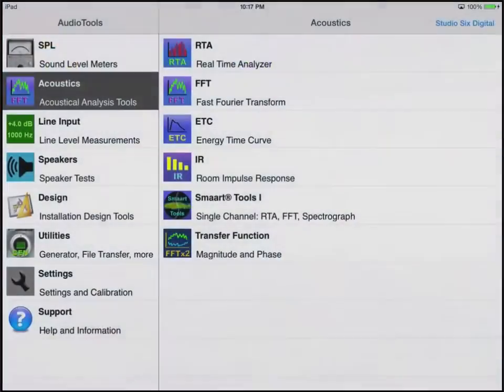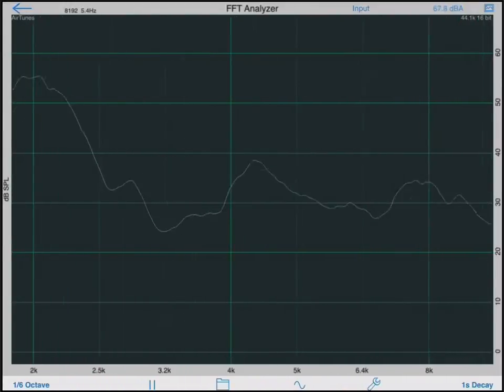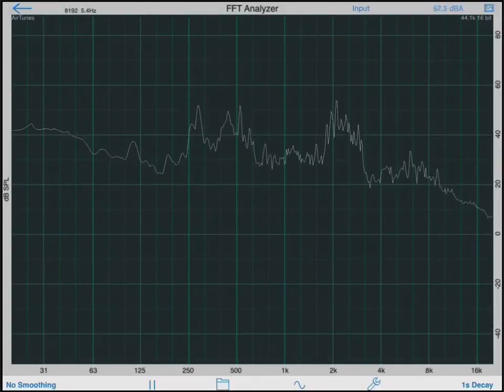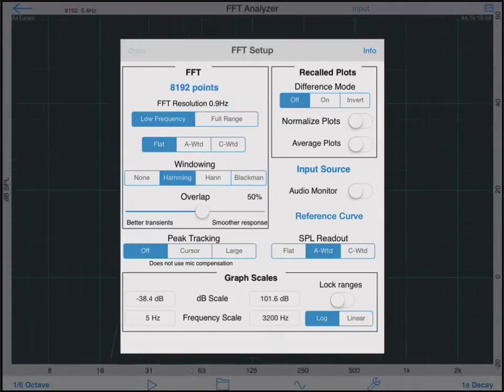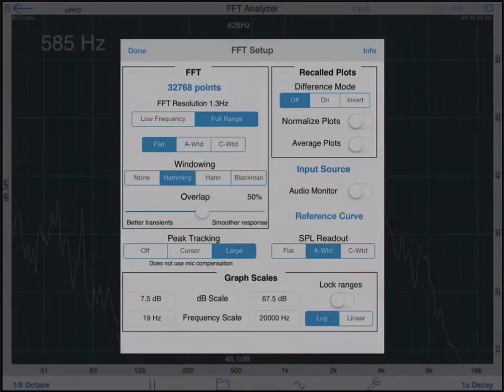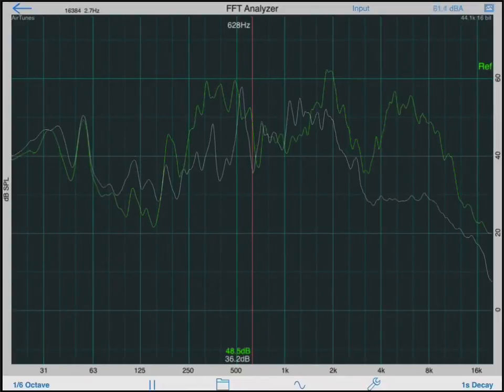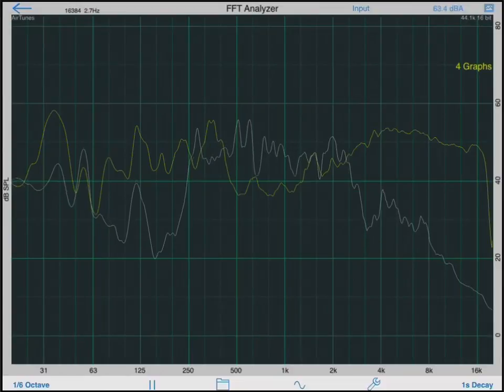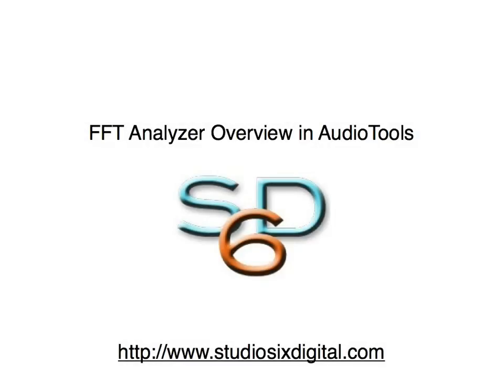FFT Analyzer for iOS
FFT is an iOS app that runs on iPhone and iPad. Use it to analyze loudspeaker frequency response, find find feedback frequencies, or to tune a room. Also includes a signal generator. FFT is part of the AudioTools suite of analysis tools, and is also available as a standalone app.